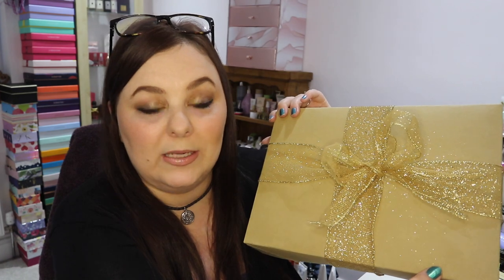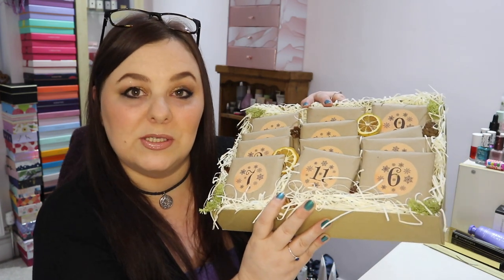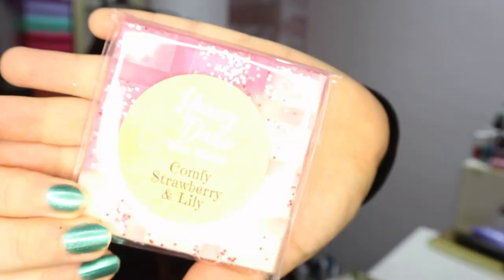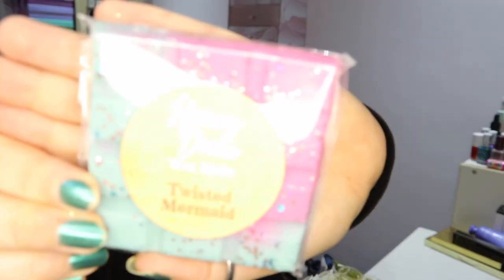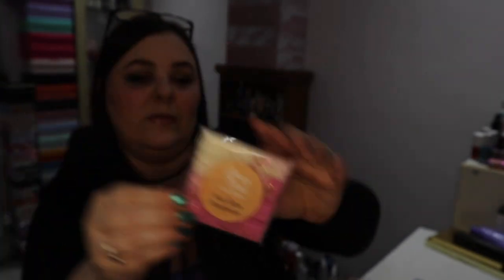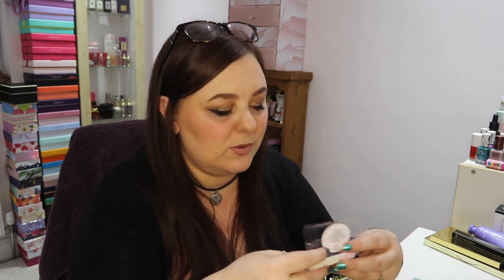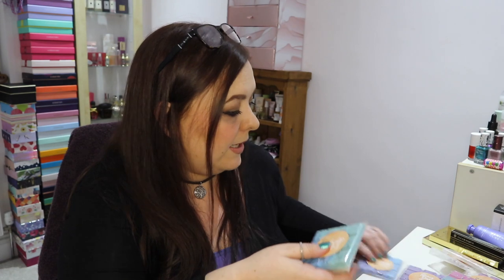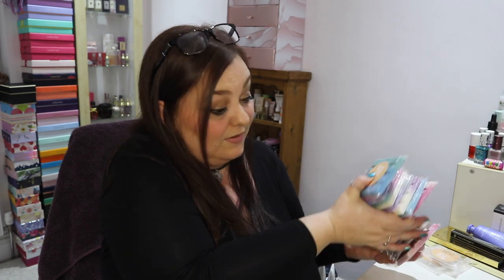* HAZEY DAZE WAX MELTS * 12 DAYS OF CHRISTMAS - 'SECRET SCENTS' ADVENT CALENDAR UNBOXING 2020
Hiya!

I am so thrilled to share a favourite small business with you all.
Hazey Daze wax melts. Amazing stuff!
This is the 'secret scents' 12 days of christmas advent calendar. (And its luuuuuussssssh!) I was kindly given some discount on this purchase. This box will cost you £30 (plus p&p).
You can get 'Christmas scented' wax melts in your calendar or this one which is the 'secret scents' one. Hazell has LOADS of different scents to choose from if you're choosing and buying your own stuff... And don't forget the '5for10' code. Wax melt snap bars are £2.50 each. A very reasonable price. They are fairly long lasting and smell delicious!!
I Love them! Pop over to her website and have a squizz!!

Juella xxx